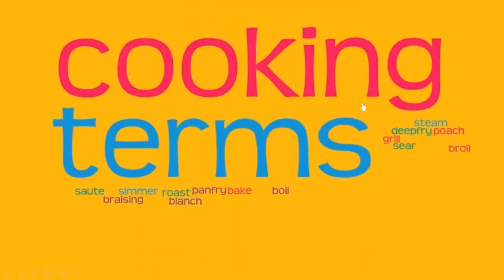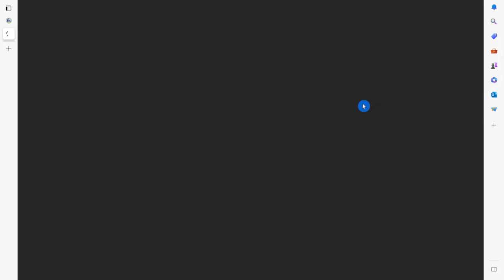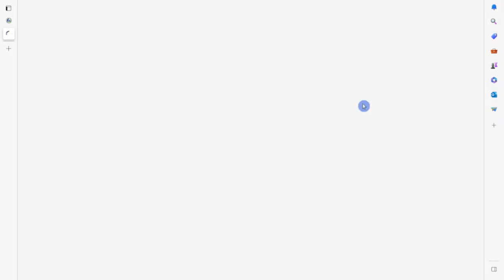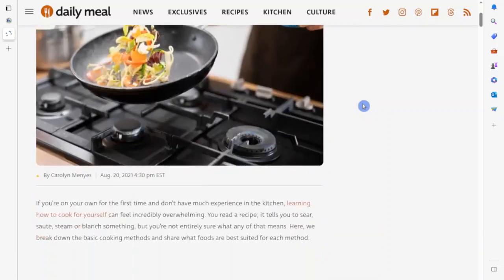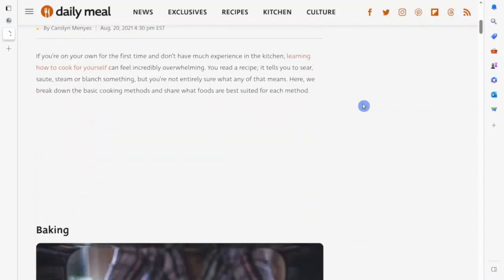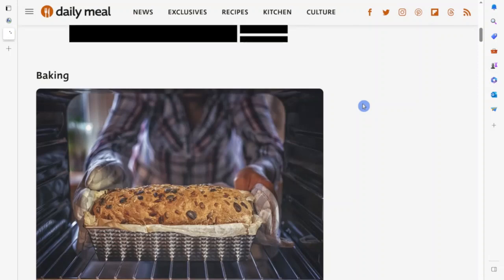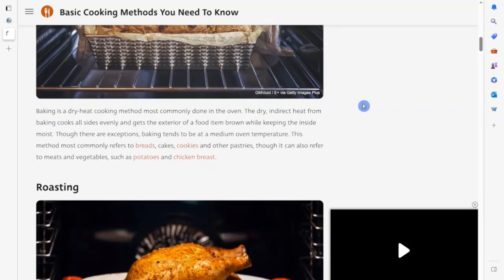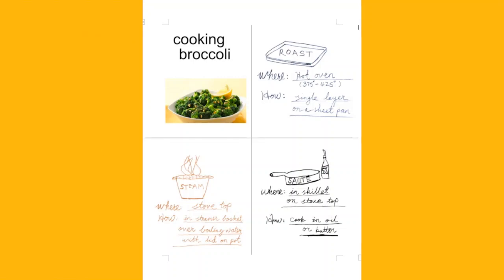Culinary Vocabulary Instruction Strategy: Interactive Journal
This video demostrates how I used interactive journal as one of instruction strategies to teach my middle school students culinary terms.